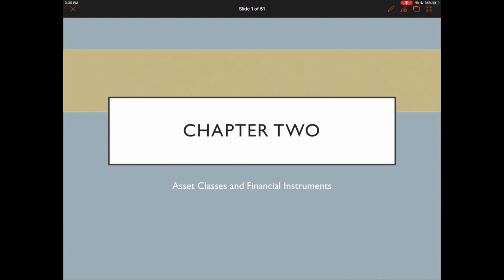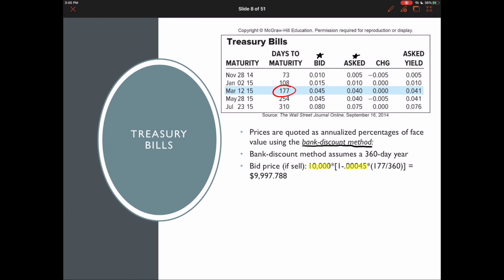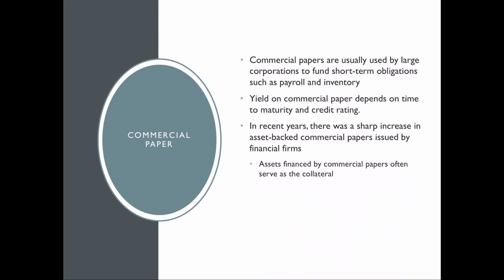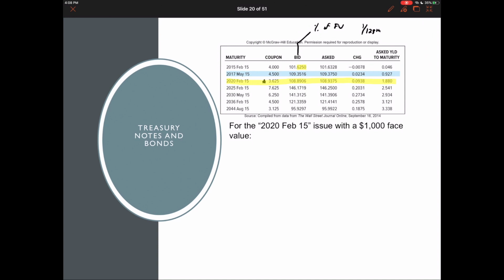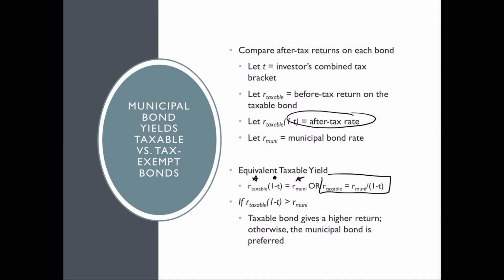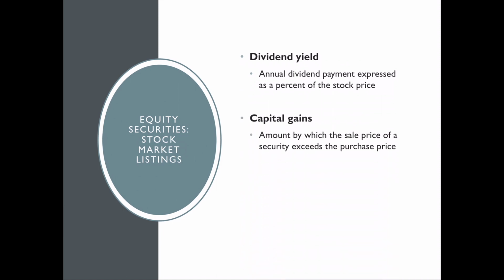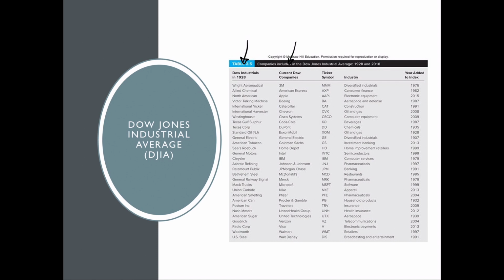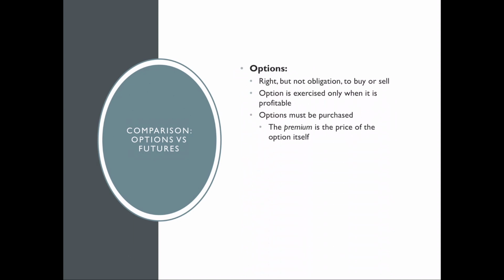FIN 3410 Chapter 2 Lecture Video